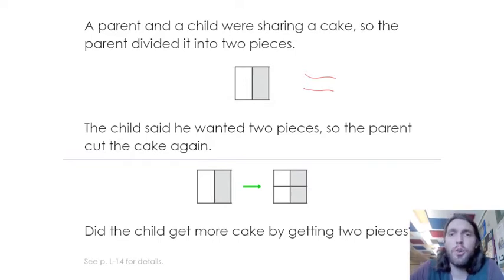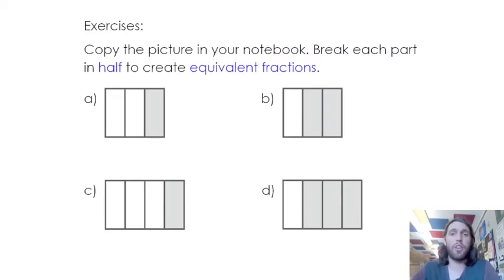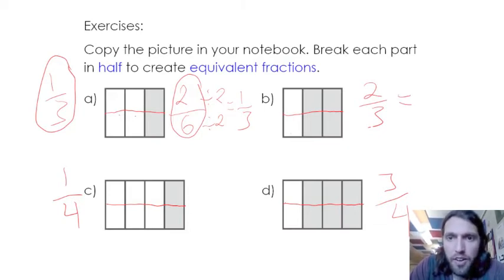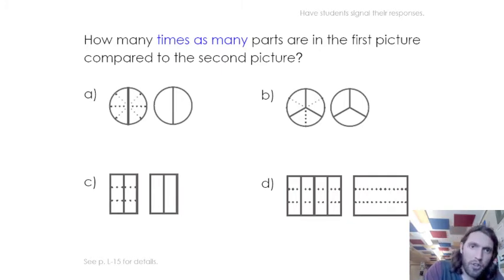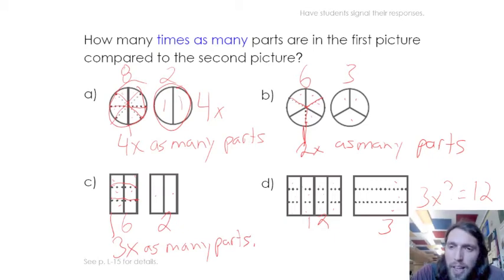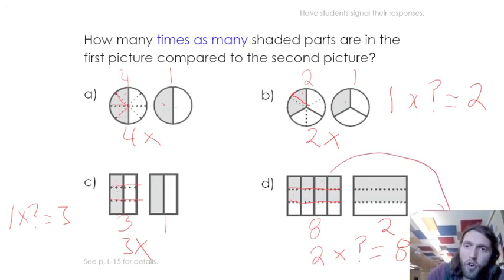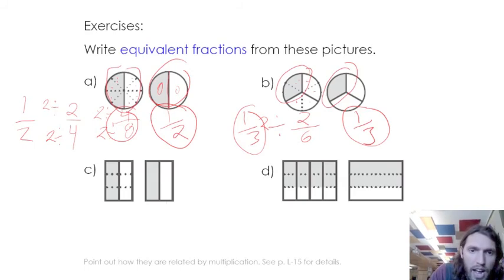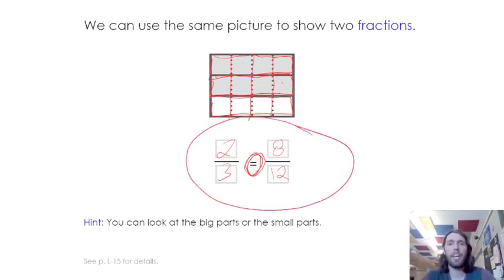Equivalent Fractions Lesson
Here I teach a lesson for pages 22-25 of your book.